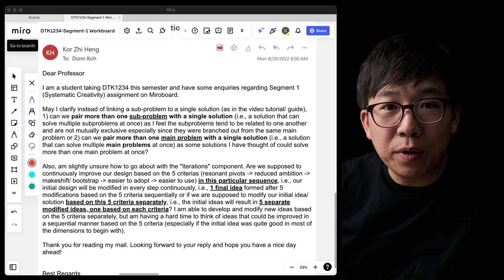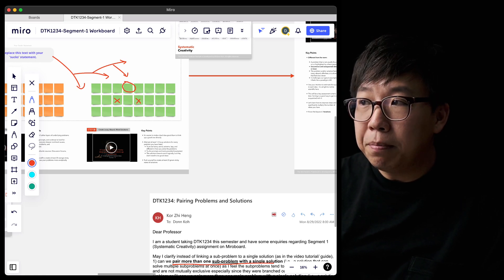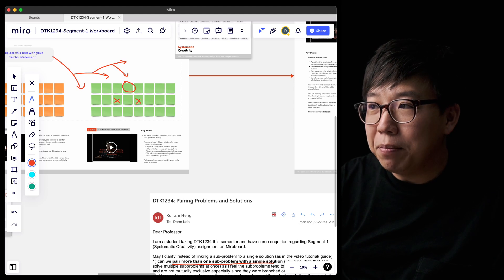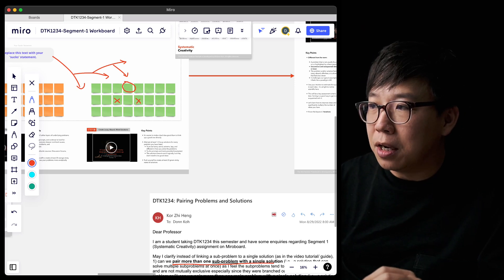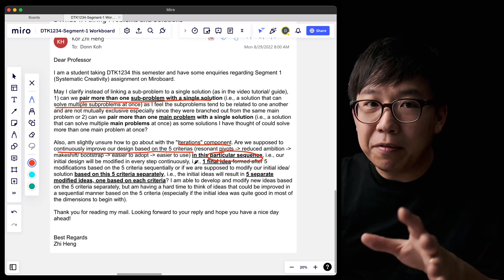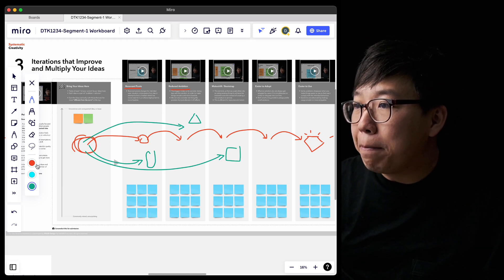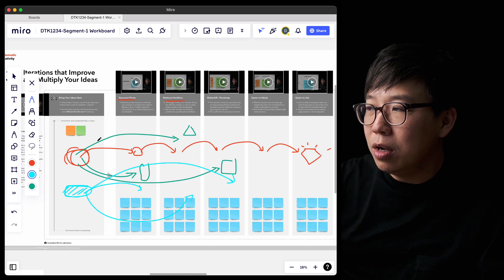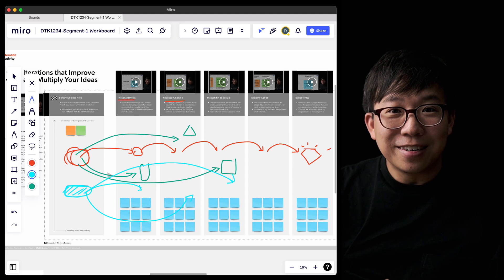DTK1234 - 2022/23 Sem 1 - Student Q&A: Combining Multiple Sub-Problems in One Proposition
Answering your questions about:
1. Can we combine multiple sub-problems and solve them using one solution?
2. Do we do the iterations on our ideas sequentially in a progressive evolution, or do we apply the 5 iteration factors directly to our original idea?